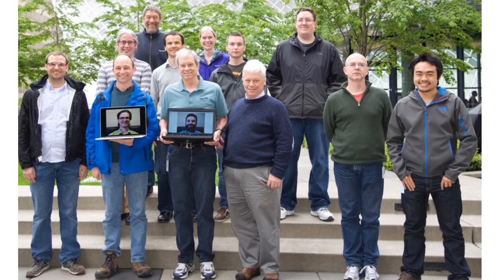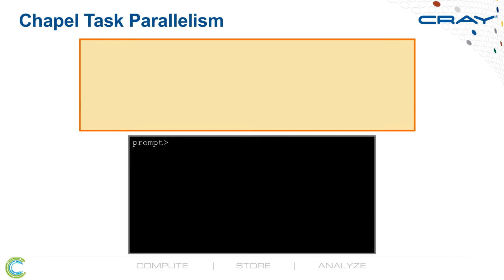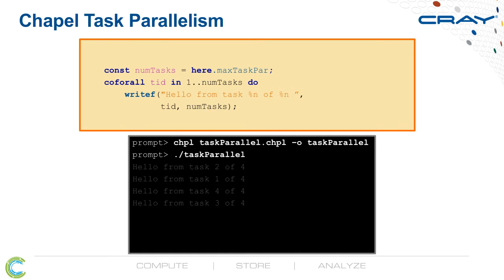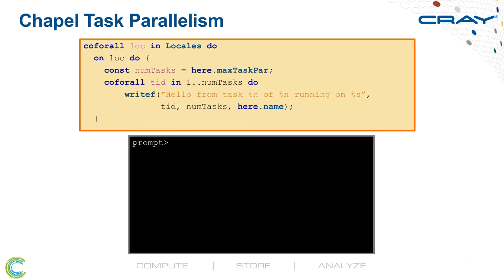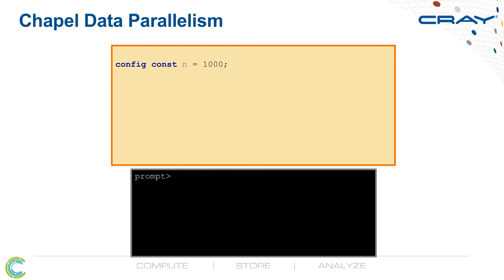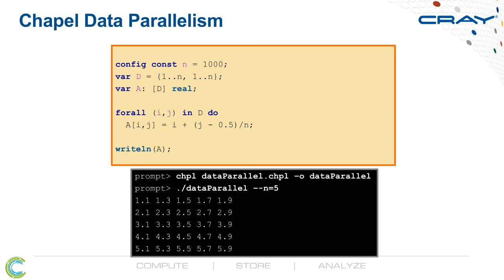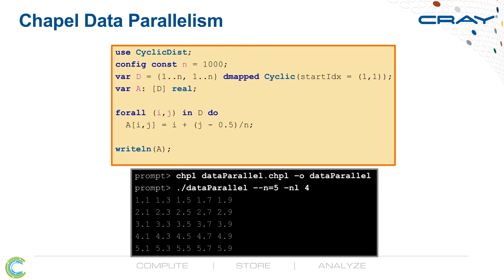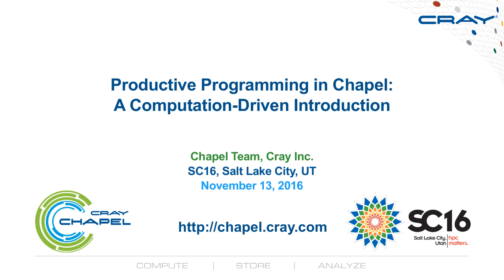SC16 Chapel Tutorial Promo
This is a ~4-minute promotional video for our SC16 Chapel tutorial, and also a good way to get a quick taste of Chapel.  All codes shown represent complete Chapel programs, not excerpts.